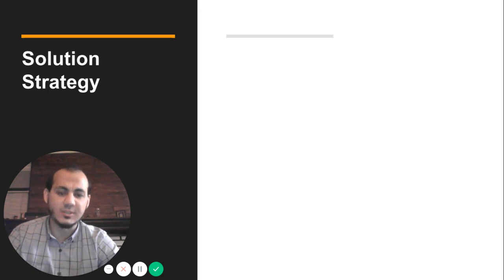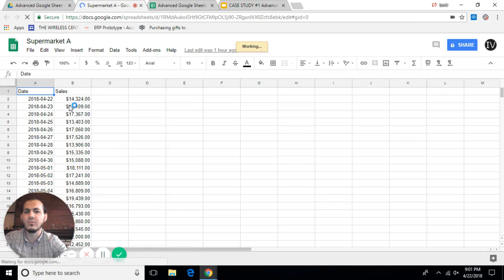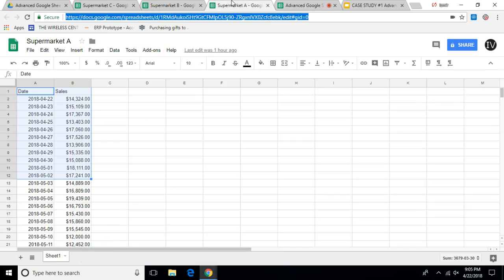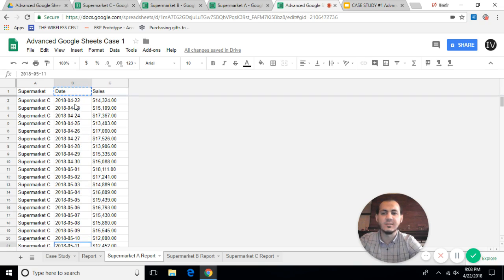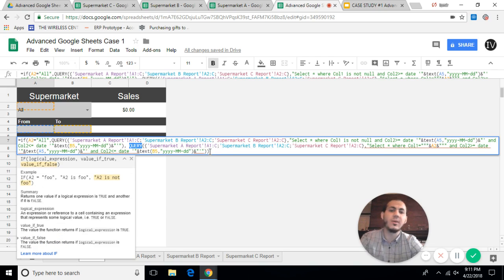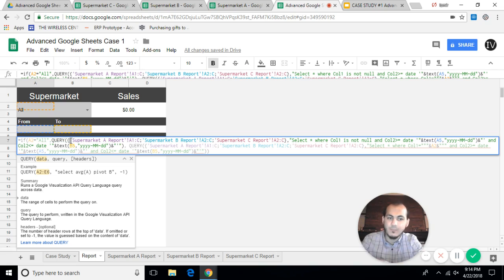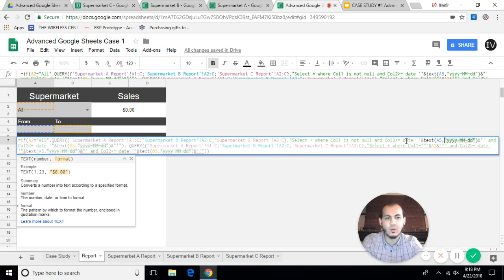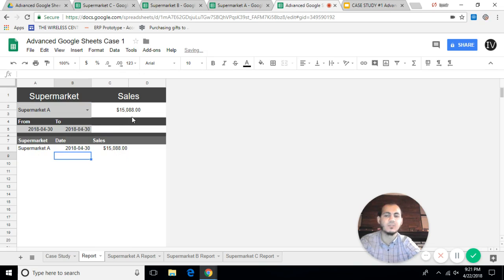Advanced Google Sheets Course: Case # 1 Vodi Corp System Limitations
Selam alykom wa  rahmetullah,

This is an introductory video and first lesson of the one of the most advanced courses on Google Sheets on the internet. The lessons are case study based and on each video a business case is studied.

On the first case we learn about some common uses of the following formulas on Google sheets:
1. importrange
2. Google Query
3. Arrayformula
4. If statements

Hope you enjoy the video and benefit out of it.